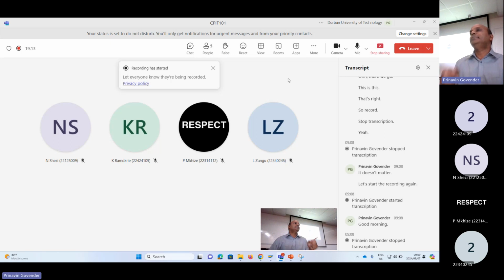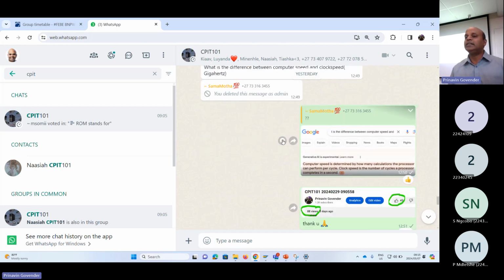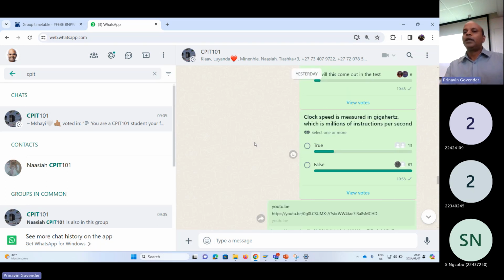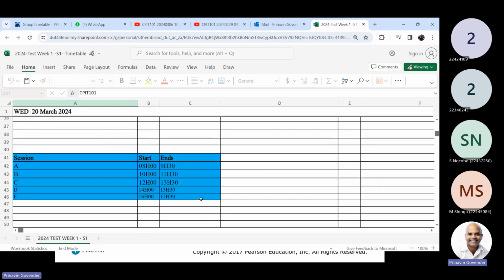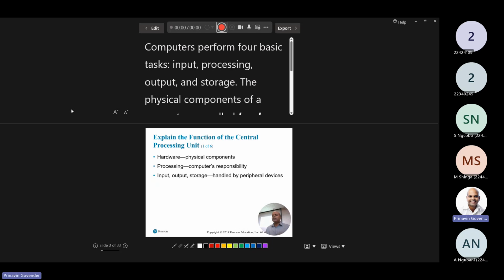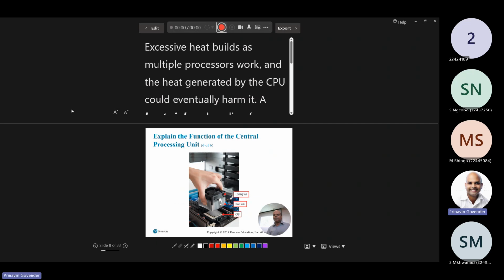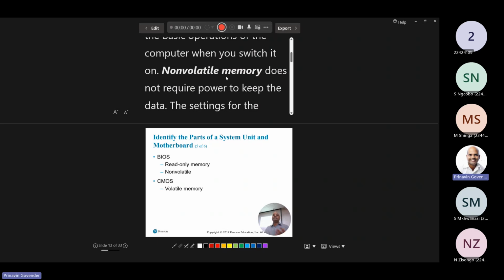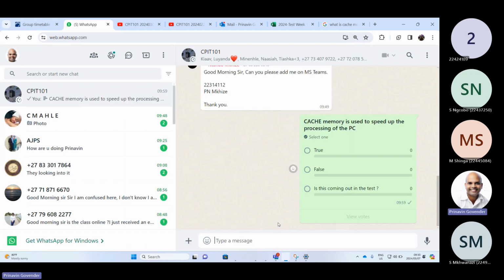CMIL101 20240307 090843 CHAPTER 2